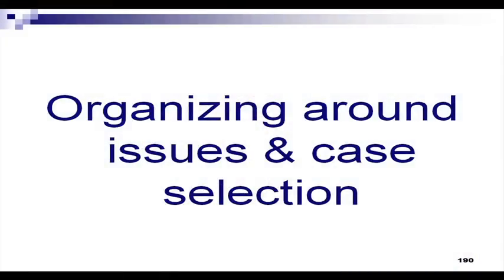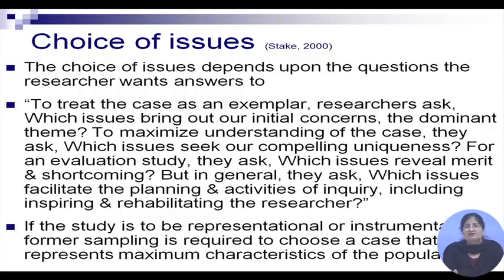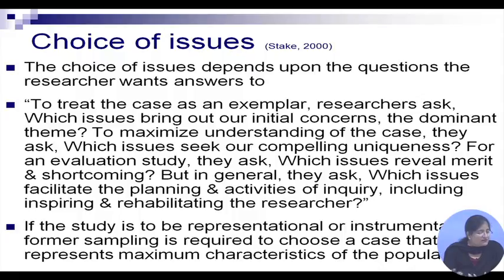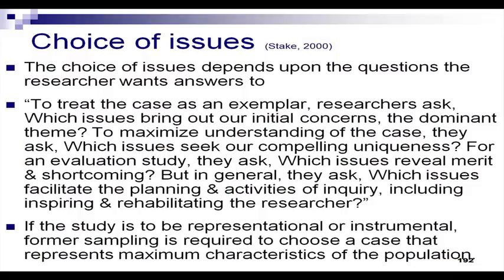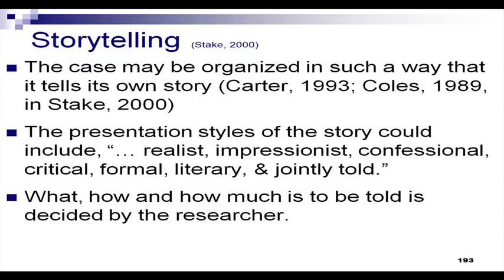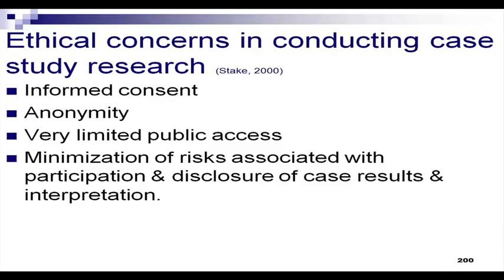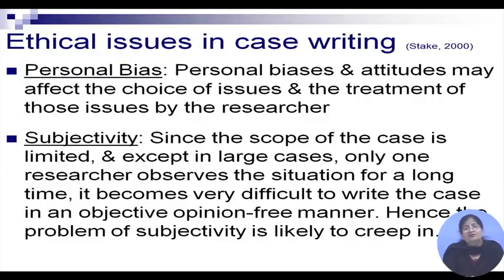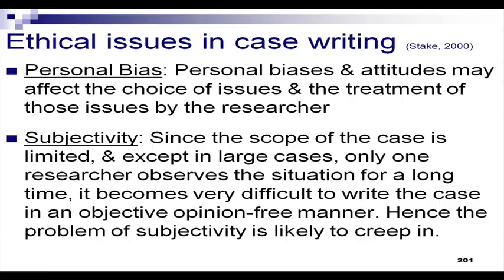Lecture 22 : Case Studies (Contd.)